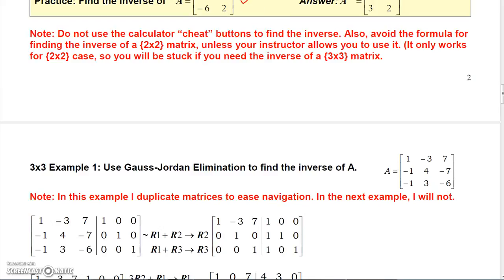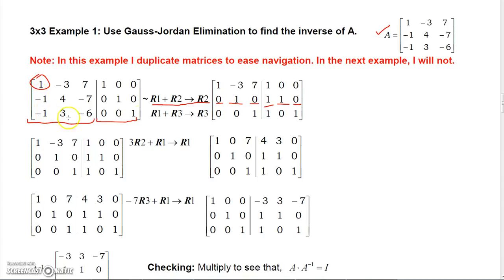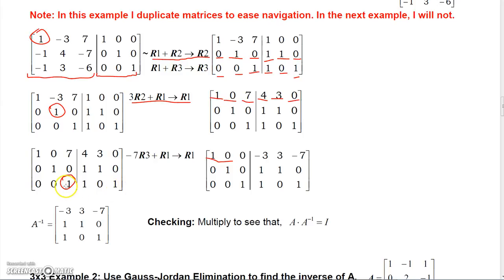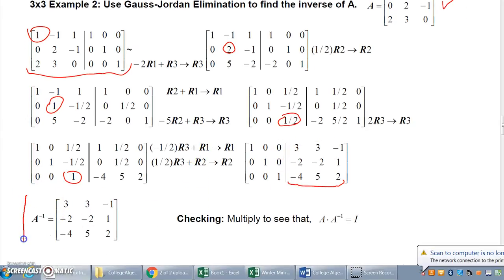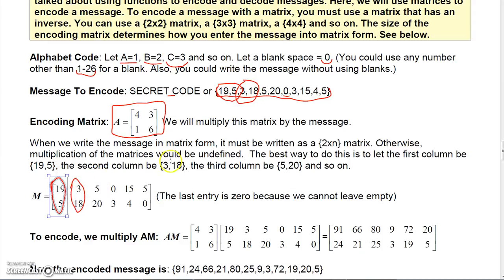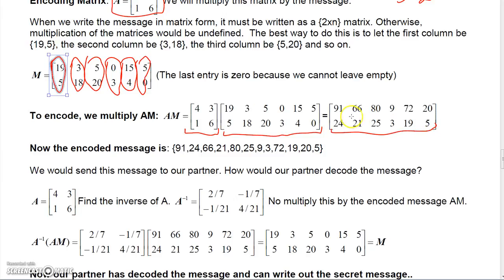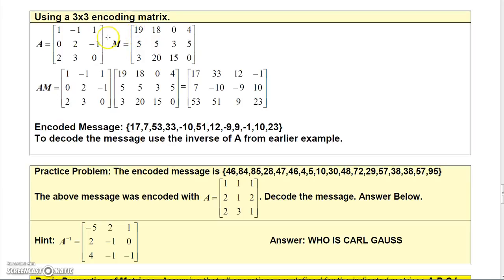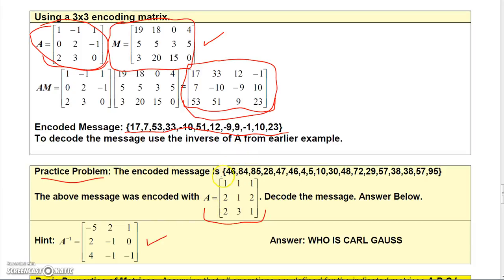CollegeAlgebra 3,6.2 Matrix Inverses and Matrix Properties Part 2